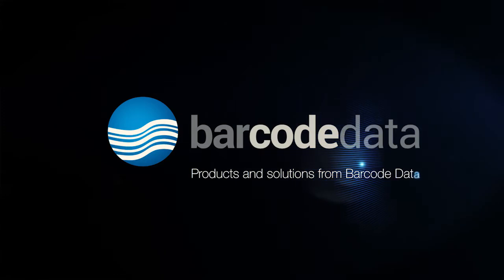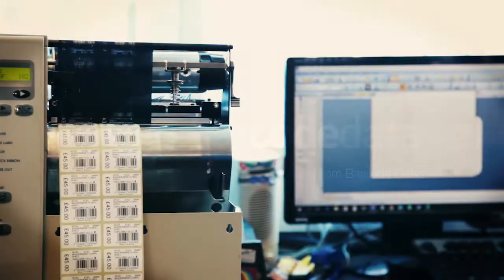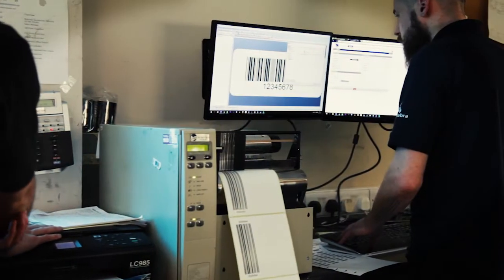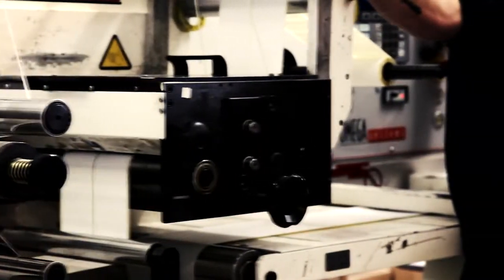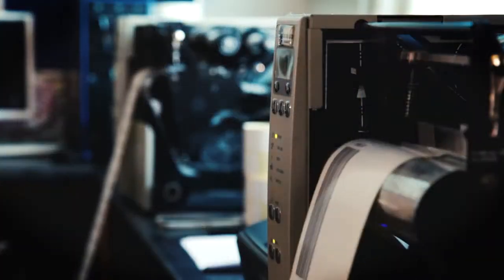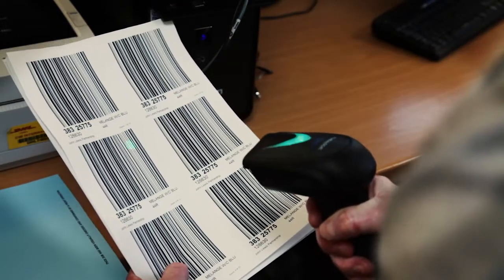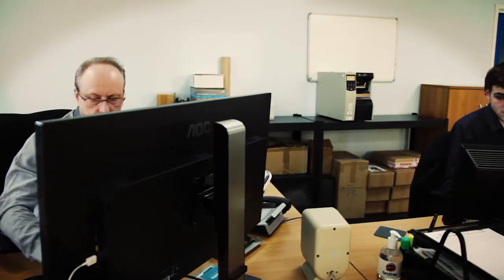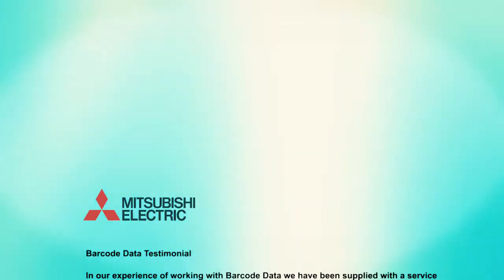Bar Code Data on-line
In 1991, we recognised that the market place had a requirement for a company that not only listened to its customers but could also offer a professional and total solution to all their bar coding needs.

Bar Code Data is that company and continues with pride to place the highest priority on development, innovation, technology and friendly customer service.

With clients telling us of a very definite requirement for high quality, competitively priced labels, it wasn't long before we formed our own Label Division.

Unlike the majority of bar code equipment suppliers who simply buy in and re-sell labels, with the knowledge gained from running a highly successful bureau Bar Code Data started to manufacture high class adhesive labels primarily aimed at the thermal transfer printer market.